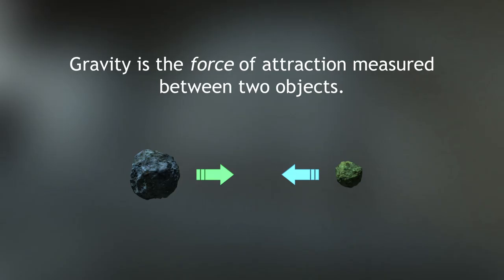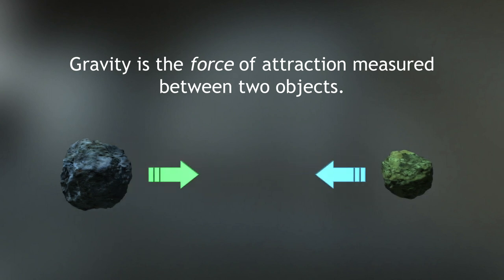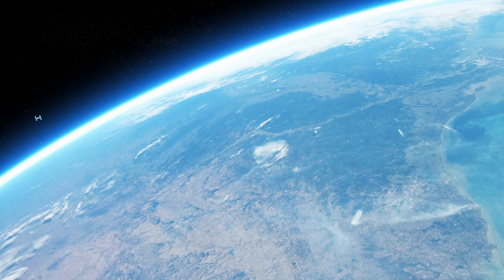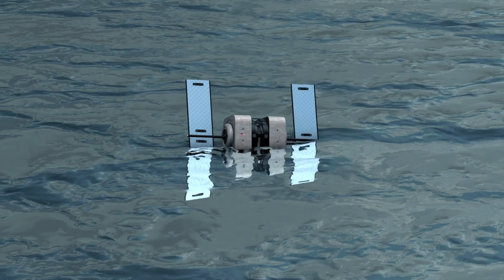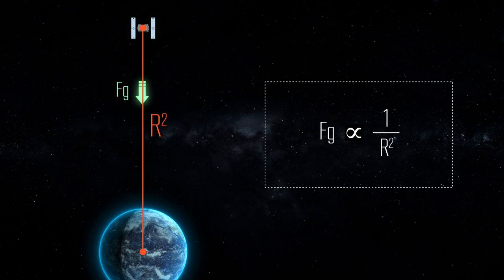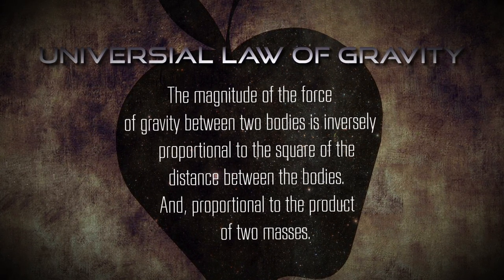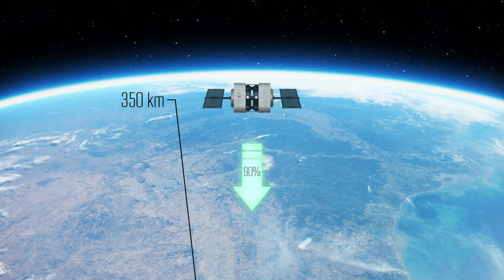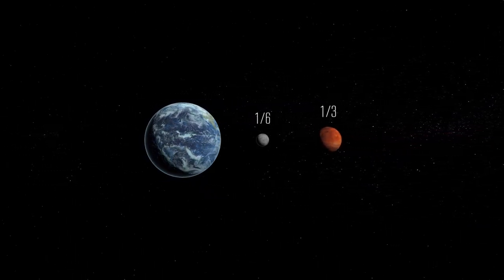Gravity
Learn how gravity enables orbits and the relationship between distance and the force of gravity.